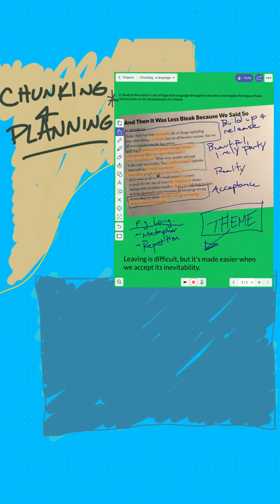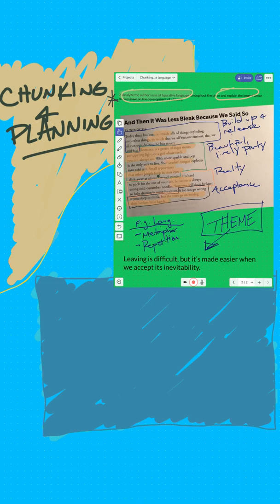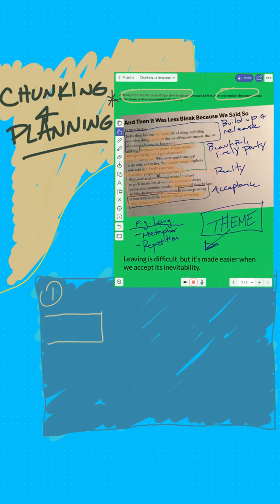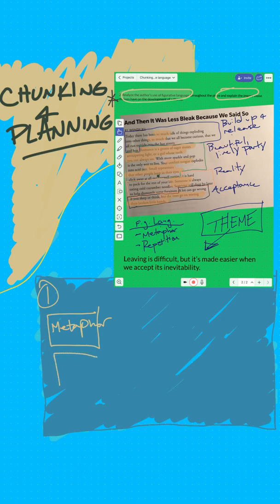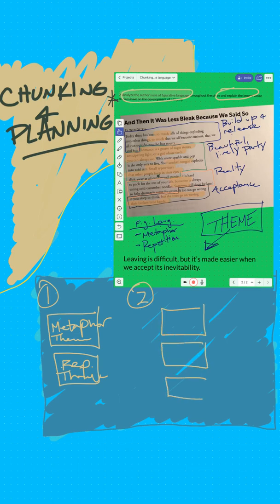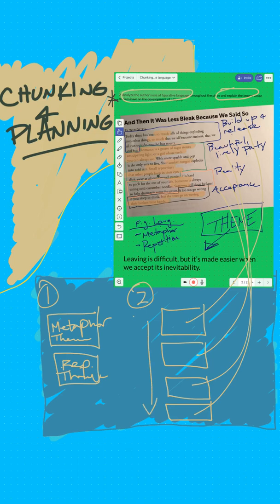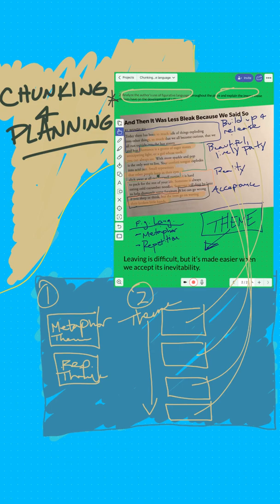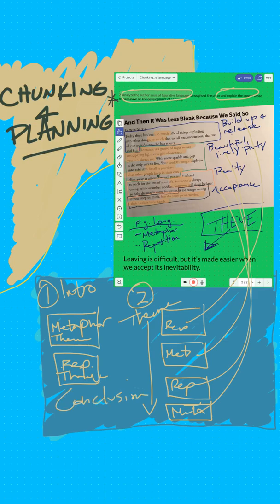Chunking and developing a writing plan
Use your chunking and annotating to move toward a plan for writing.